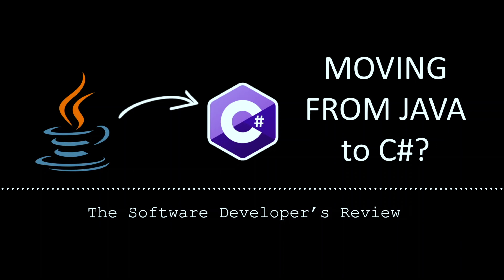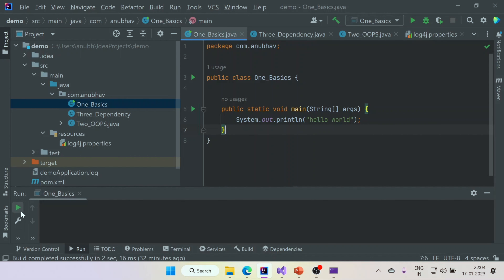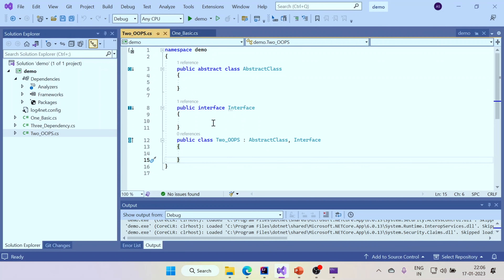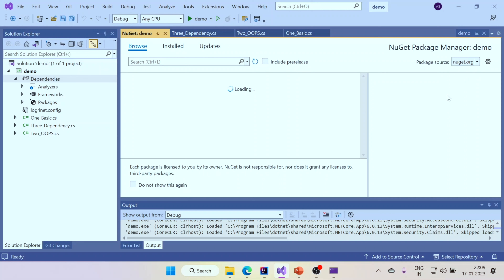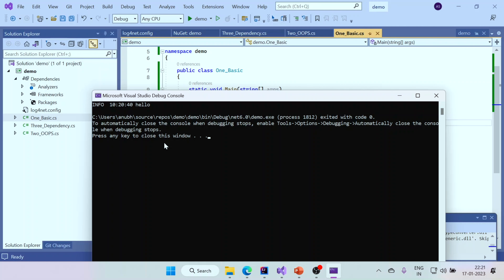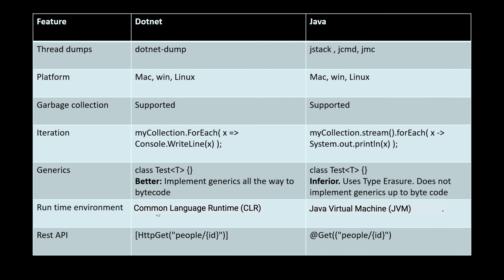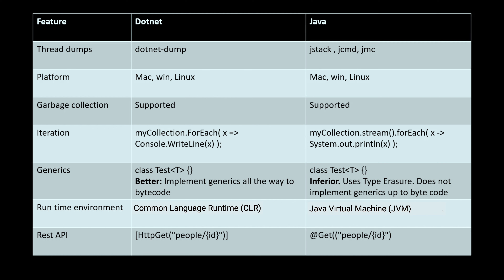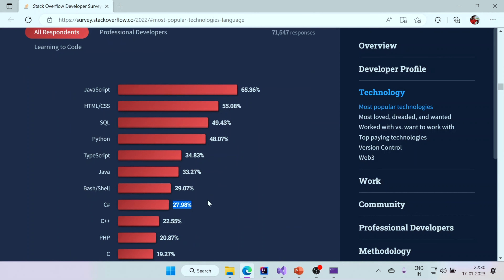Watch this before moving from Java to C# | Developer Review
Are you planning to move from Java to C#? If so, this short video will give an idea on how same and different the two languages are. I have around 8 years of experience in software engineering and have professionally on both the languages. So, here is my review about the same.

00:00 Intro
01:00 IDE & Hello world
2:55 Object oriented concepts
4:40 Dependency management
8:45 Java = C#
12:29 Java != C#
14:58 C# is popular
15:55 Conclusion

Here is my LinkedIn profile Happy to have casual chat.